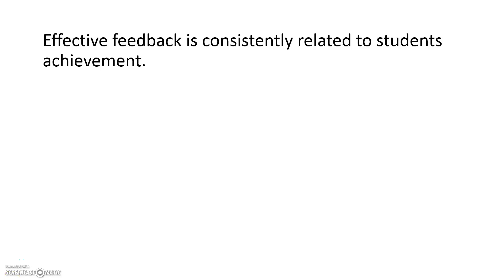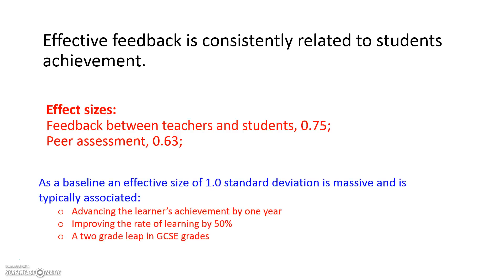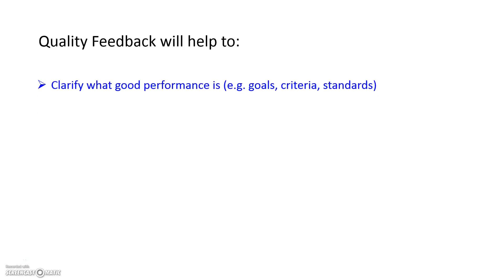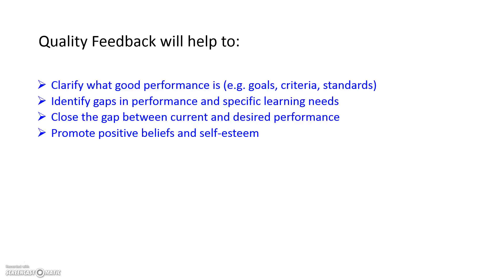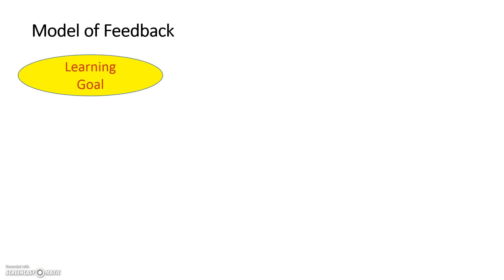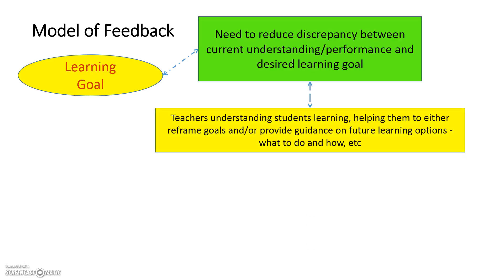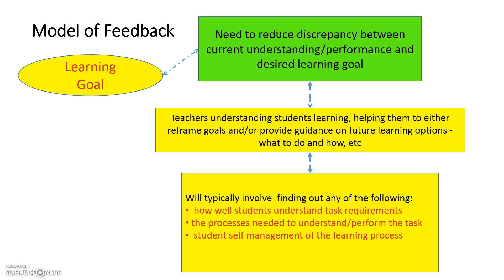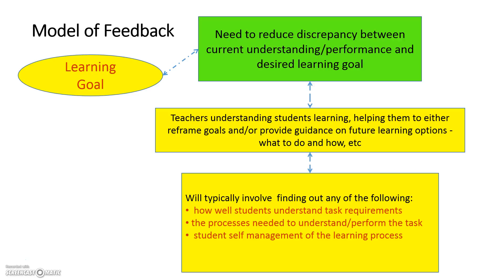Quality Feedback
Description